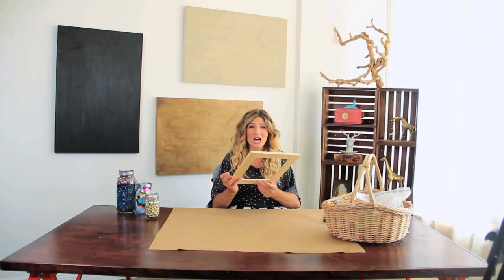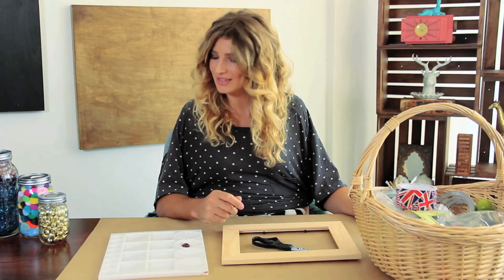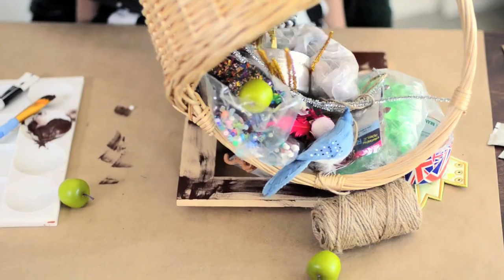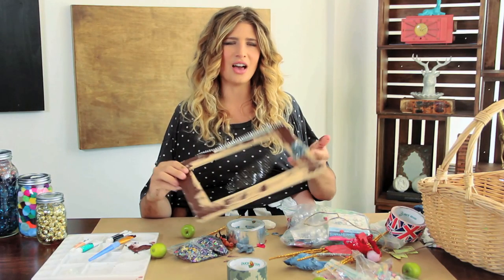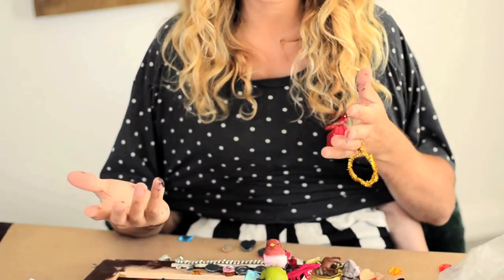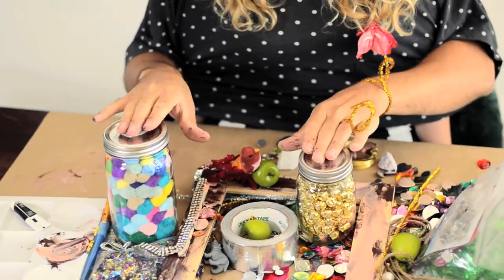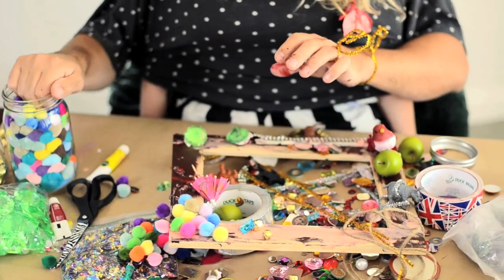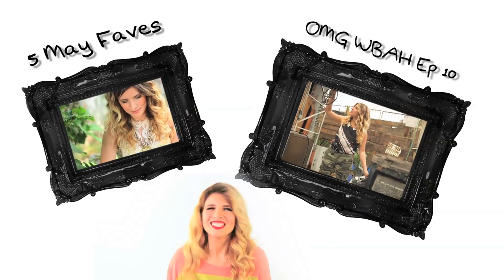Not My Arms DIY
Help someone took off my arms and replaced them with a set of gross hairy man arms. Today I'm adapting the popular YouTube tag "Not My Arms", putting my Mr. Kate spin on it, and I present to you for all of your viewing pleasure, with the help of two of Joey's hairy arms - Not My Arms DIY!  Personally its one of my favorite DIY's yet!  It's almost like a tangible interpretive dance, don't you think? Just watch out for that glue gun! It's hot!!